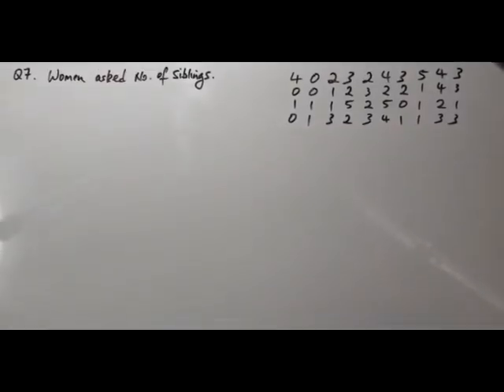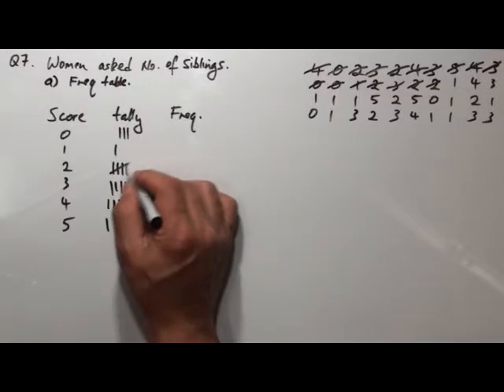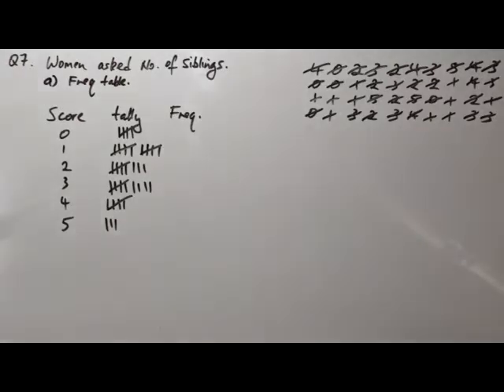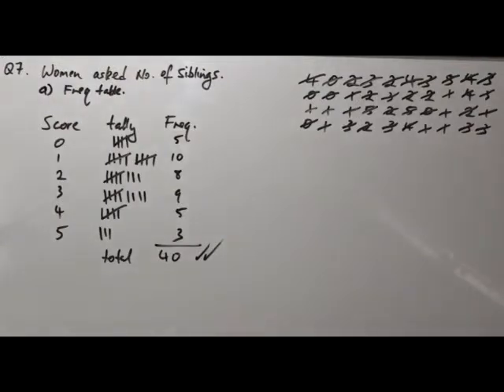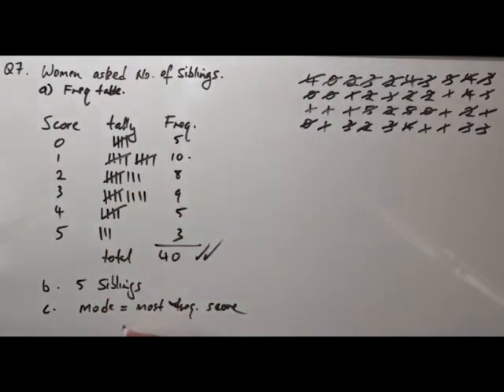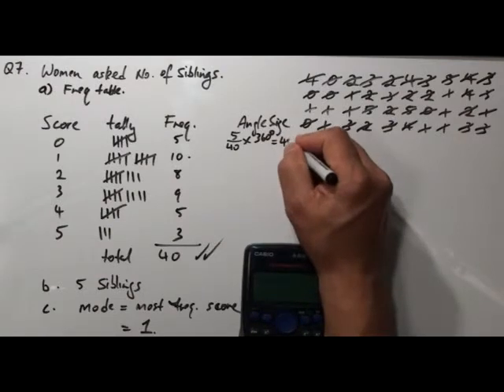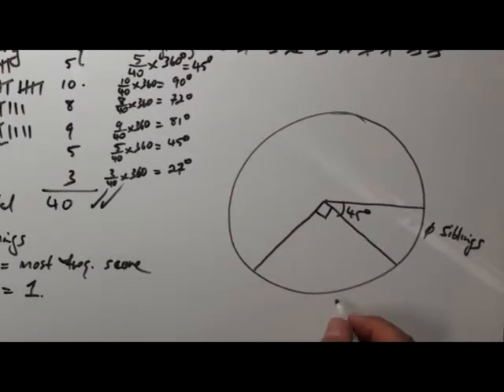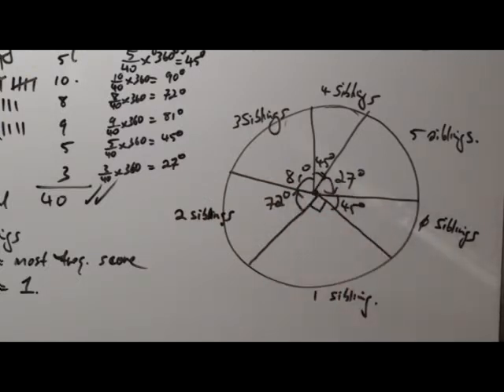Y8 Maths Tutorials - A frequency table and sector graph example Ch7.1